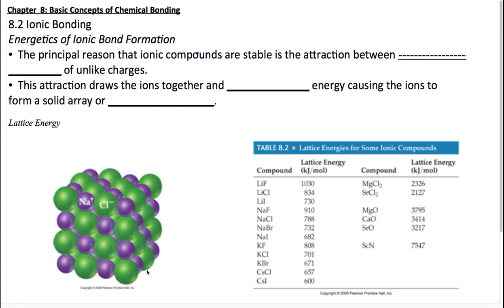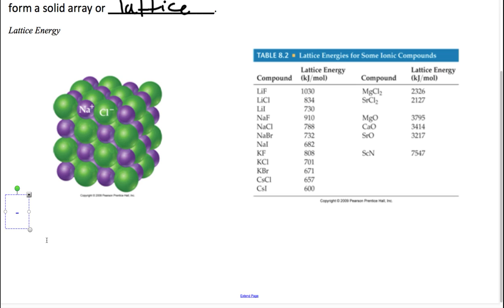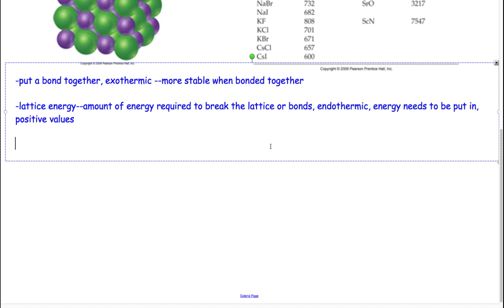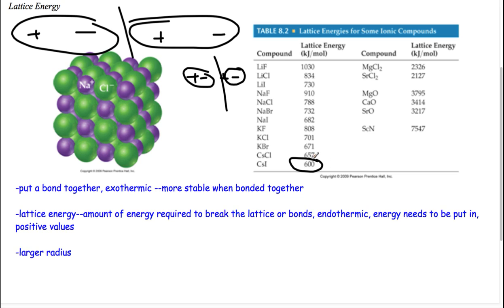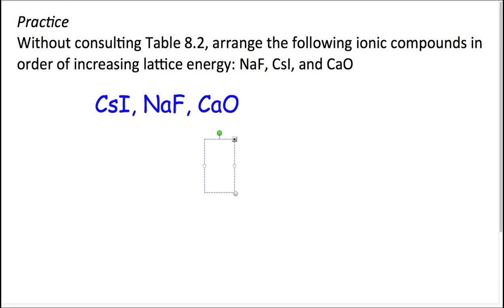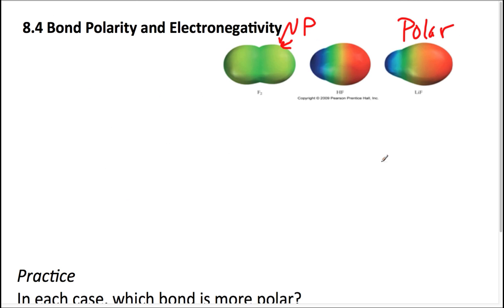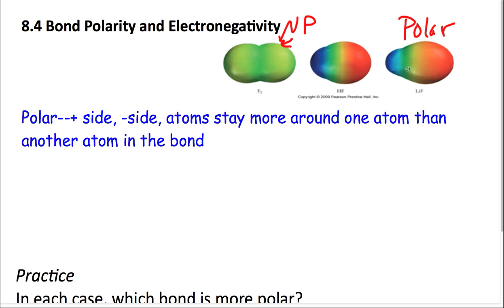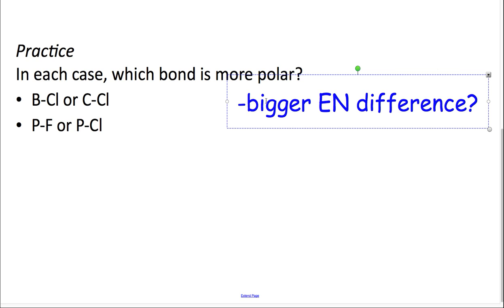Lattice and Polarity